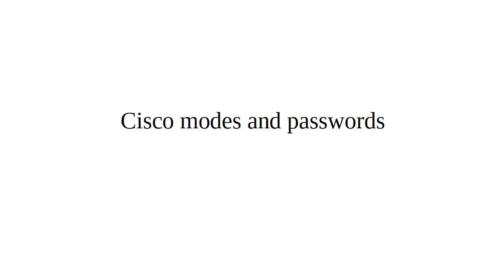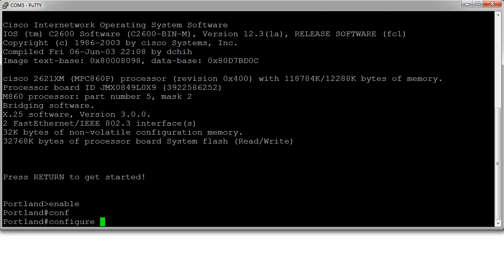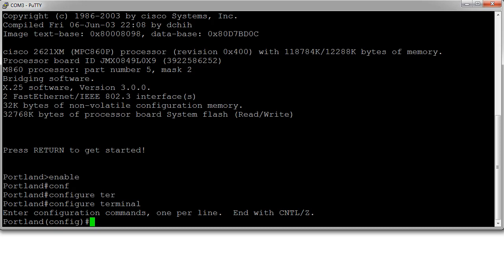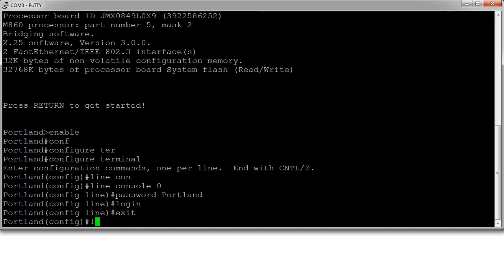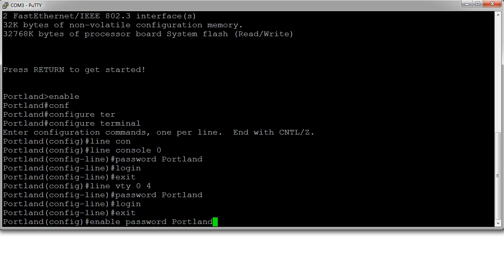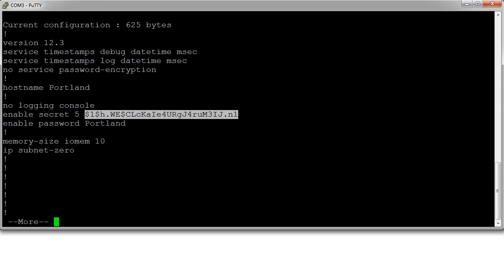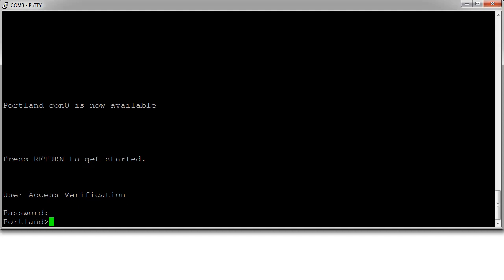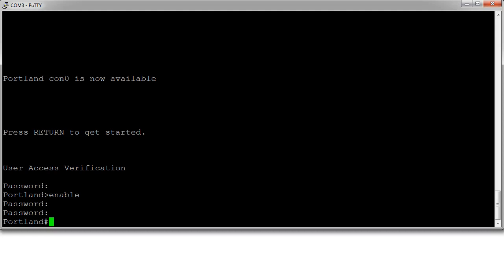Cisco modes and passwords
Shows how to set passwords for the Console, the enable password, the enable secret password, and telnet passwords on Cisco routers.